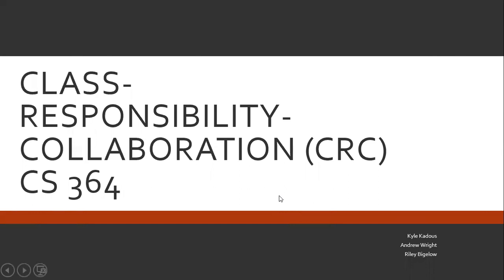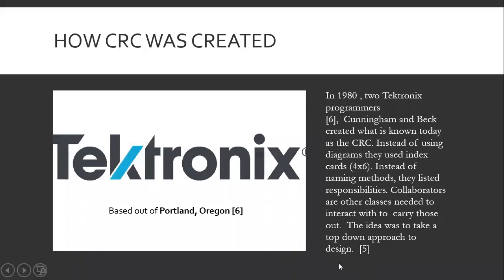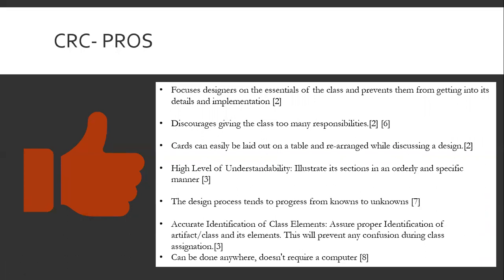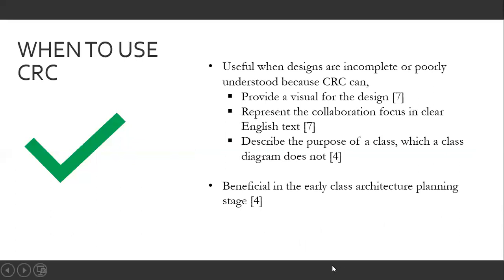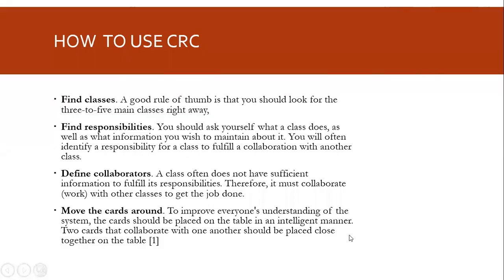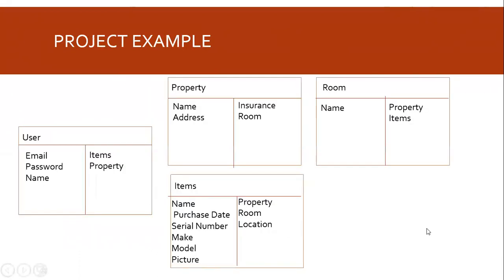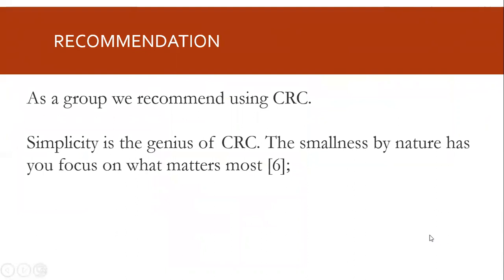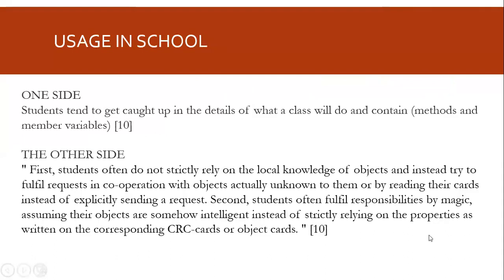CRC Presentation- CS364